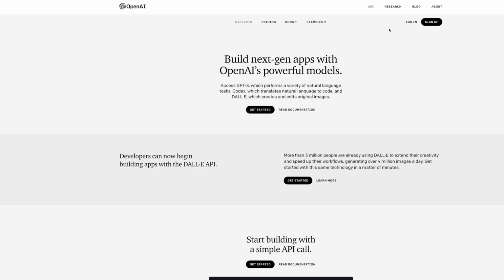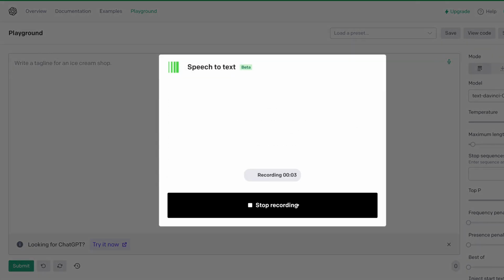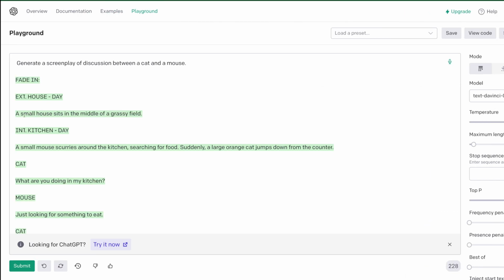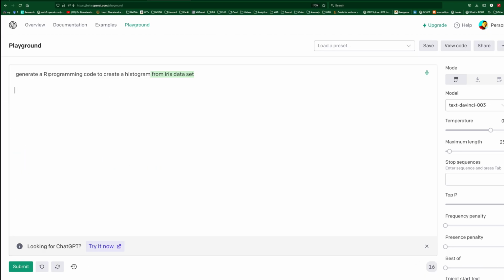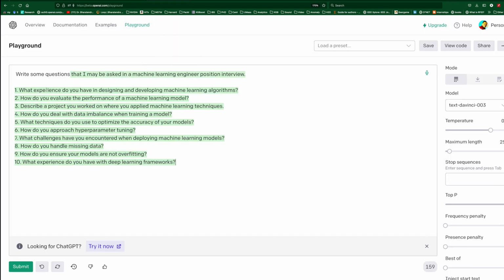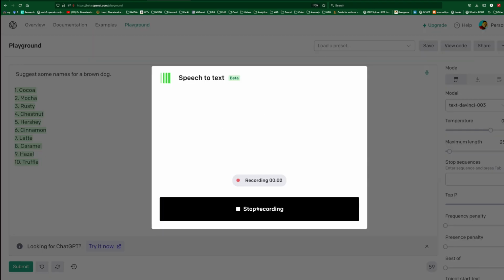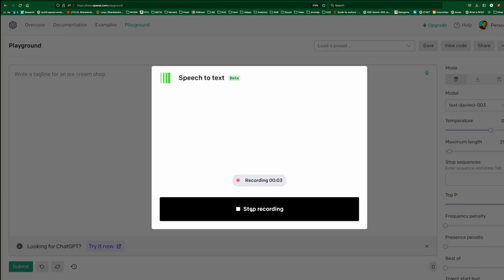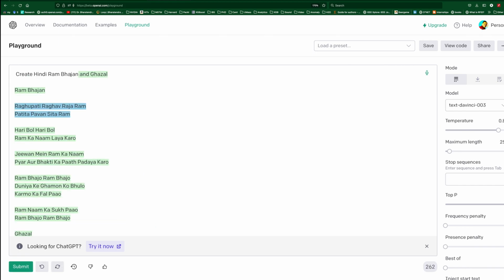Automatic Codes, Songs, Screenplay and More | Exploring OpenAI ChatGPT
As Easy as Search
- generating songs
- generating codes
- generating essay
- generating screenplay
- generating instructions
- generating advice
- generating dialogues
- generating jokes
all made as easy as 'search' by this AI application.